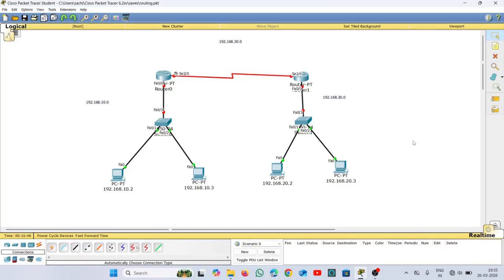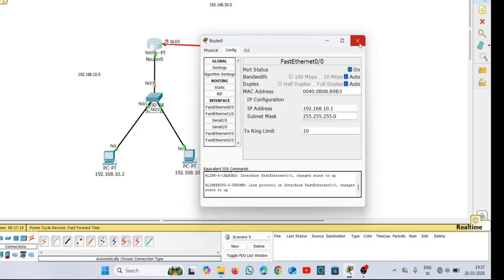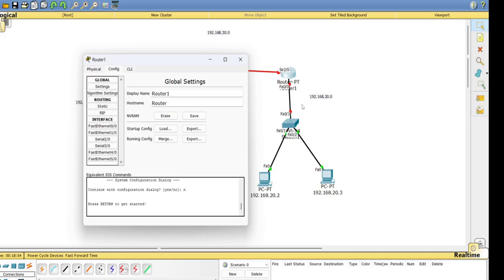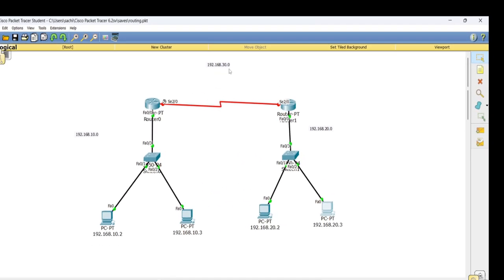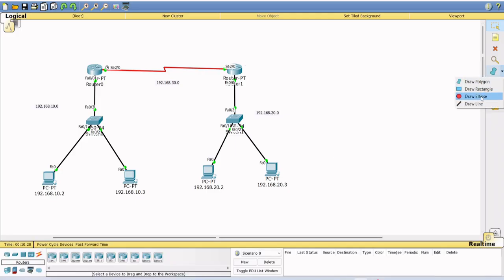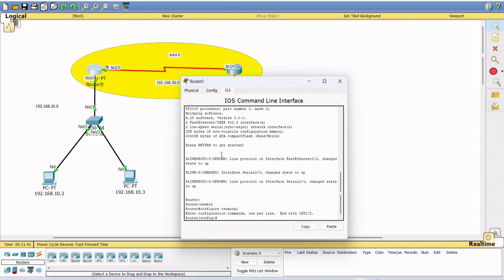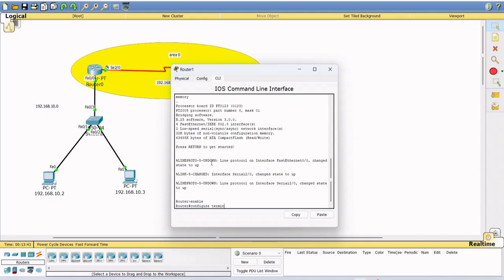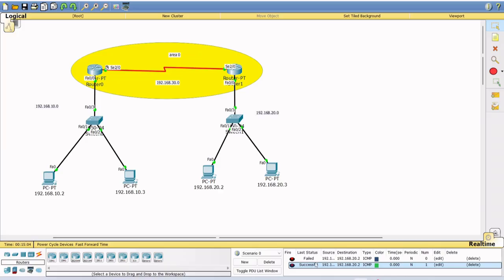Dynamic Routing using OSPF Complete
OSPF- Open Shortest Path First in Computer network using Cisco Packet Tracer.
Easiest way to explain the implementation of OSPF using CLI Commands
to understand basics of Computer Network it will helpful